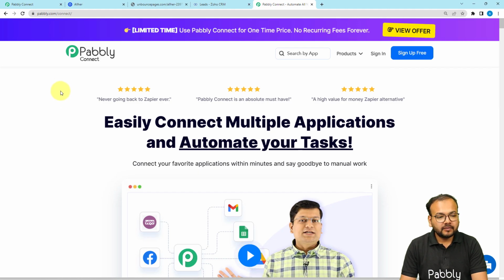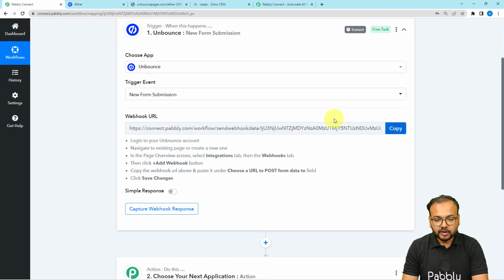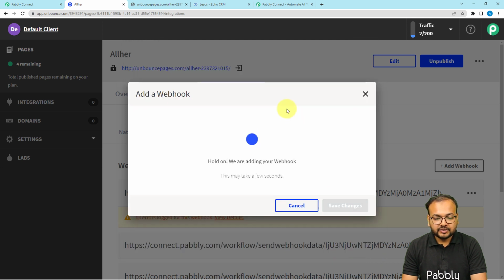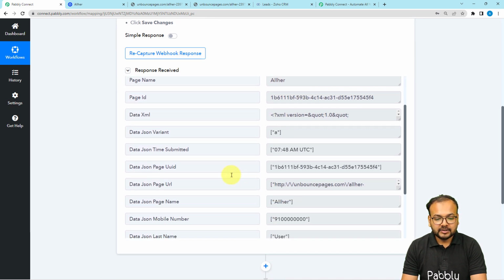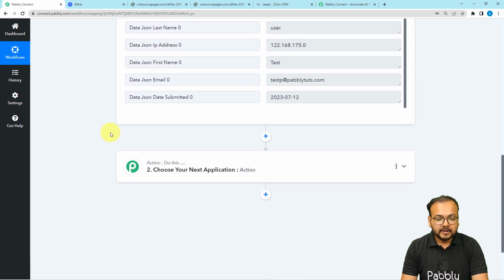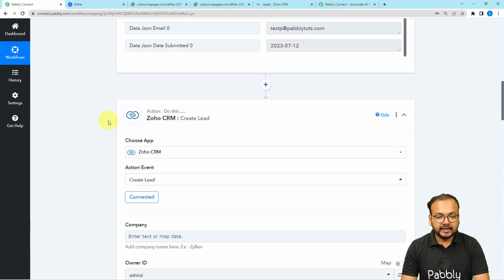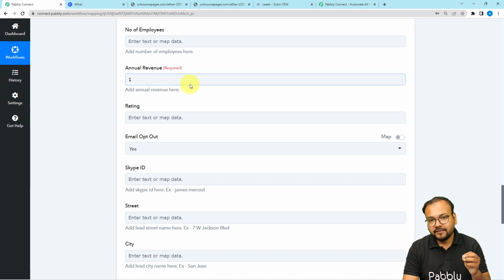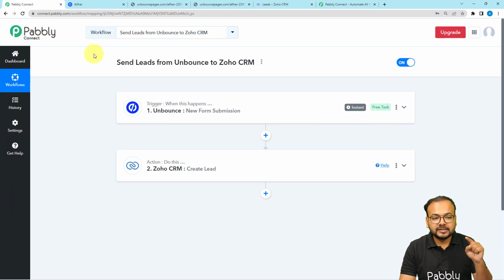How to Create Lead in Zoho CRM from Unbounce Landing Pages | Zoho CRM Unbounce Integration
🔥Workflow Link:
In this tutorial, we'll guide you through the steps to integrate Unbounce and Zoho CRM using Pabbly Connect. So, whenever a new user fills an UnBounce landing page question automatically it's responses will be sent to Zoho CRM as leads. Ensuring efficient lead capture and seamless data synchronization.

With Pabbly Connect, Unbounce, and Zoho CRM, you can automate the process of creating leads in Zoho CRM from Unbounce landing pages, simplifying your lead management and enhancing your sales and marketing efforts.

Unlock the potential of automation with Pabbly Connect and optimize your lead capture and management. Watch this tutorial now and revolutionize your lead generation process!

1. Automation: Pabbly Connect offers automation capabilities that can help you automate mundane and repetitive tasks. This allows you to save time, money and resources.

2. Integration: Pabbly Connect provides a wide range of integrations so that you can connect different web services with each other. This helps you to create smarter workflow processes and make your business more efficient.

3. Security: Pabbly Connect takes security seriously and provides an industry-standard security system to protect your data and applications.

4. Scalability: Pabbly Connect is highly scalable and allows you to easily add new applications and services to your workflow.

 5. Cost-effective: Pabbly Connect is cost-effective and provides plans for different business sizes.